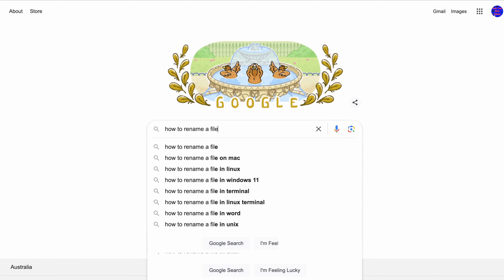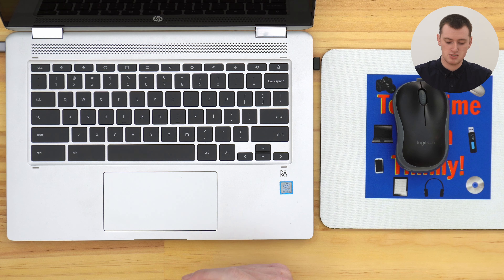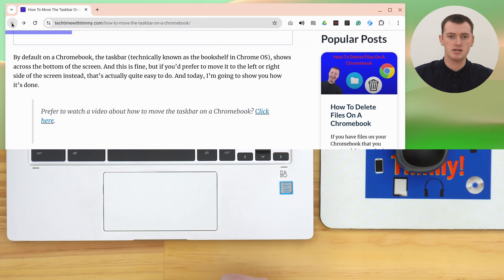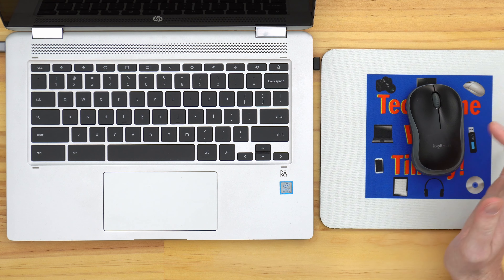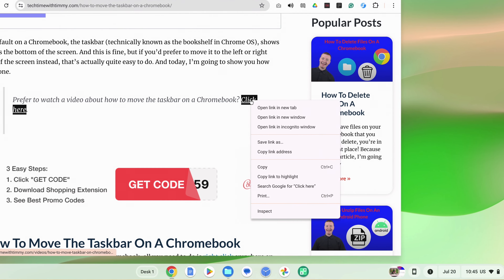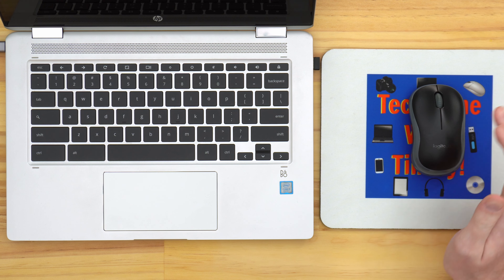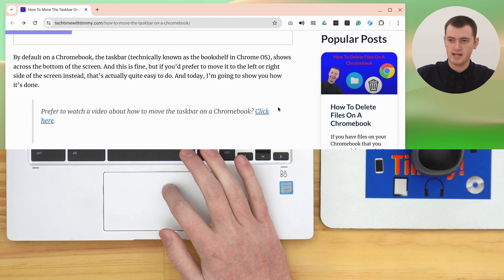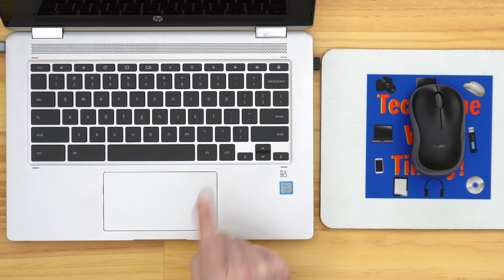How To Right And Left Click On A Chromebook - What's The Difference?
Have you been told you need to left click or right click on something on your Chromebook? Well in this video, Timmy shows you how to right click on a Chromebook, and how to left click on a Chromebook, and Timmy explains the difference between them.

Timmy shows you how this is done on the trackpad, that's built in to your Chromebook, and also with an external mouse connected to your Chromebook.

And, if you want to learn how to connect an external mouse to your Chromebook, so you can use the mouse instead of the trackpad, Timmy shows you how to do that in this video:

Table of contents:
00:00:00 Intro
00:00:28 Left Click
00:00:35 Trackpad
00:00:57 External Mouse
00:01:30 Right Click
00:01:41 External Mouse
00:02:15 Trackpad
00:03:02 To Sum Up
00:03:29 Connect An External Mouse
00:03:45 See You Next Time